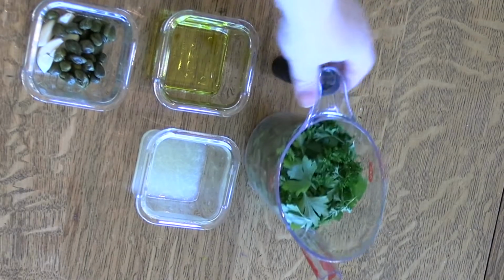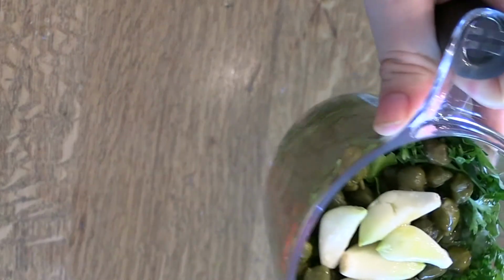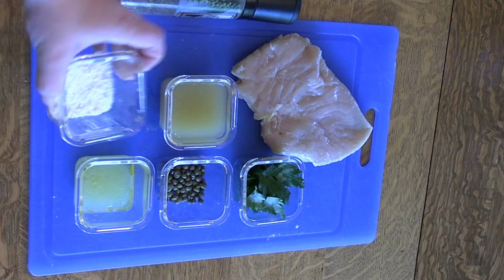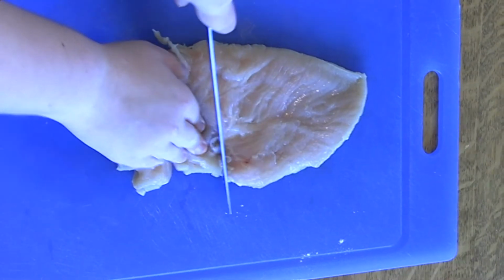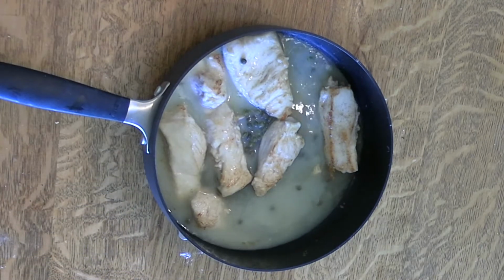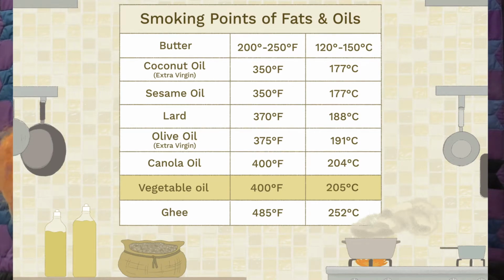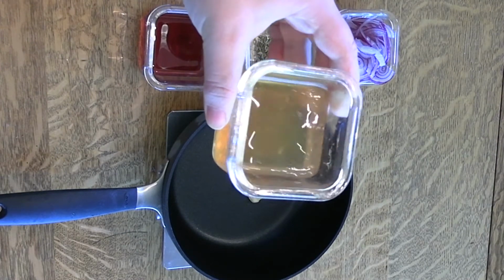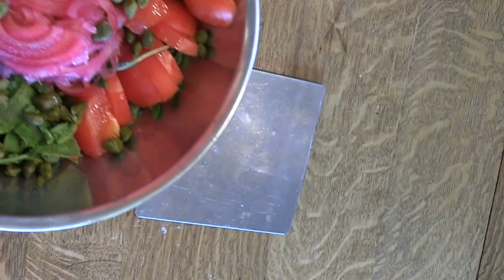Cooking With Jamie - Capers!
Hello and welcome back to Cooking With Jamie!
Today, we're making some simple and scrumptious dishes using capers.
and email with the subject line "Cooking With Jamie" if you have any questions - you can also send us photos if you try any of these dishes on your own!